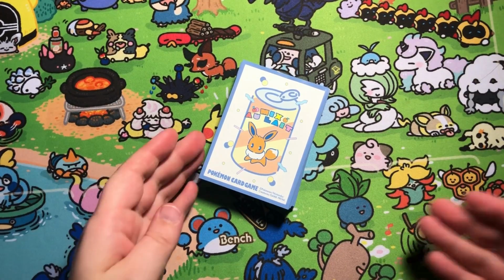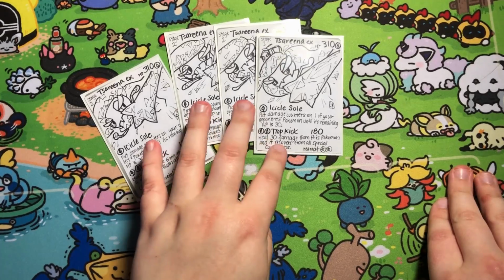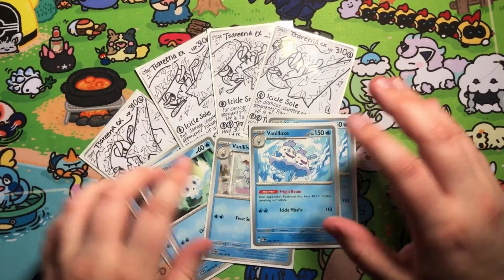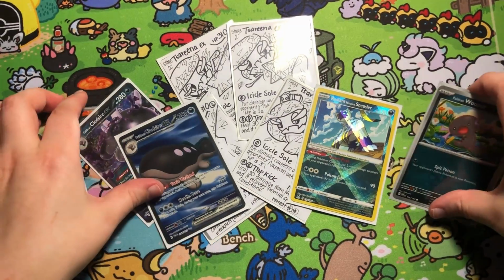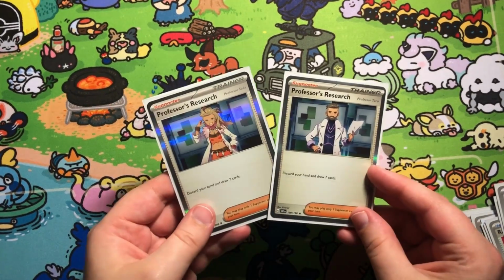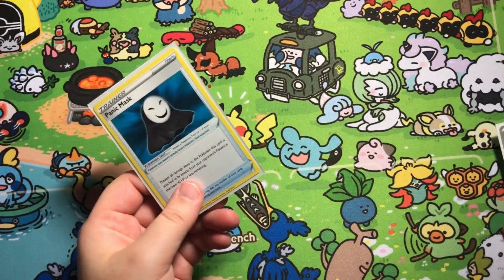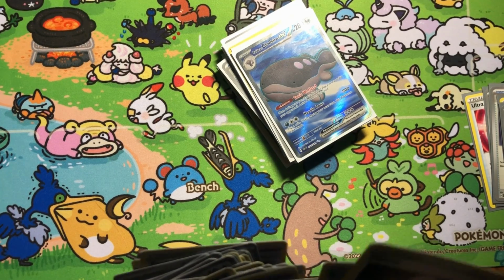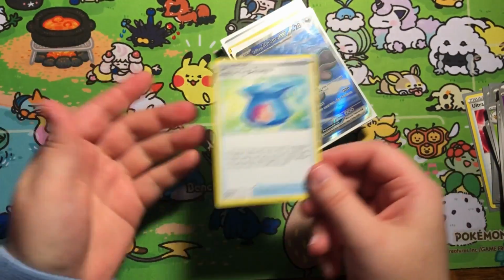The 6 Prizes 1 Turn Tsareena ex Deck from Paradox Rift is interesting!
Control is her game. In this video, we take a look at Tsareena ex! As well as potential usage and deck building ideas with how this card works. It is a new ex Pokemon from the TCG set Paradox Rift, and it brought not only Tsareena ex, but other cards like Vanilluxe who are very helpful with making this into a serious control deck. That, along side Panic Mask, makes a powerful deck that your opponent can do little about if not prepared. There's also possibilities for pairing this card with Paldean Clodsire and Radiant Hisuian Sneasler, and taking out Pokemon that way. All in all, this is an exciting new deck that people are talking about and I hope this was a decent overview regarding it.

Here's more recent Pokemon TCG content as well if you wanted to check them out!
Gholdengo ex is so fun to play with - Pokemon TCG Paradox Rift Deck Building and Play Testing!